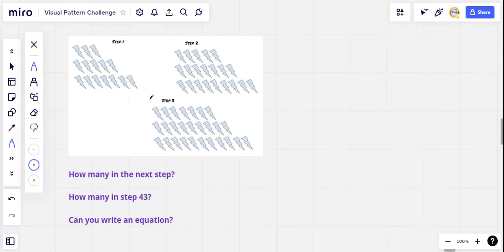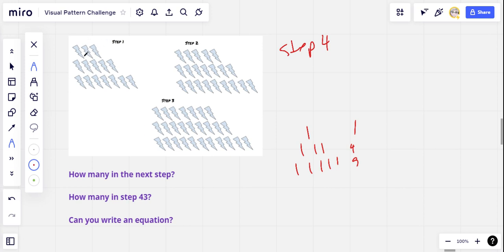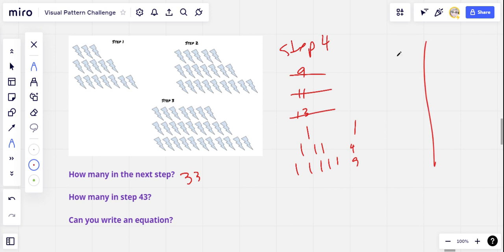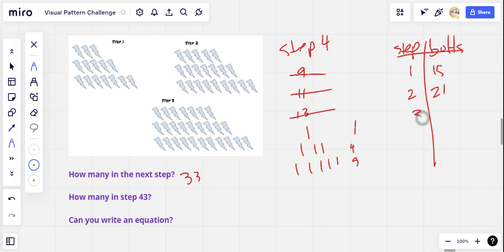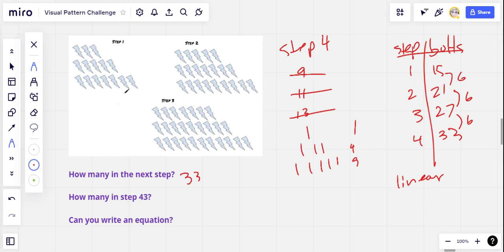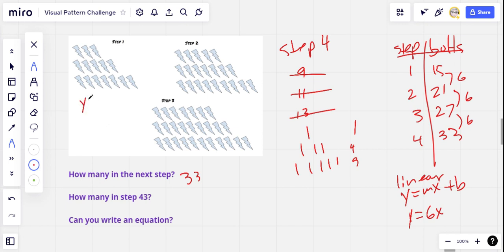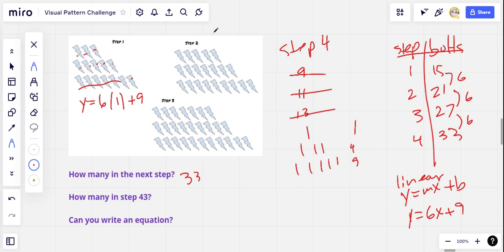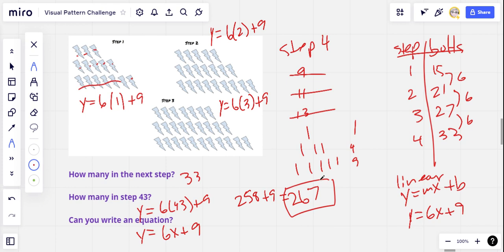Visual Pattern Challenge 133 - is this quadratic?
Can you predict the number of lightning bolts in the next step of this visual pattern? How about in step number 43? Can you create an equation that could be used to predict the number of lightning bolts in any step? Give it a try and let me know how you do.